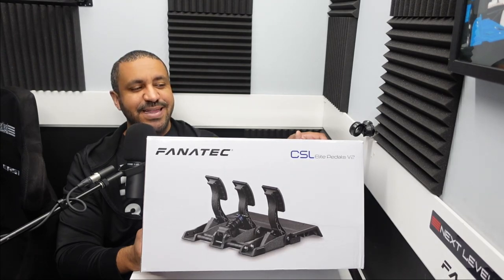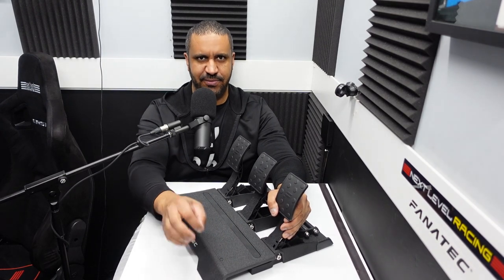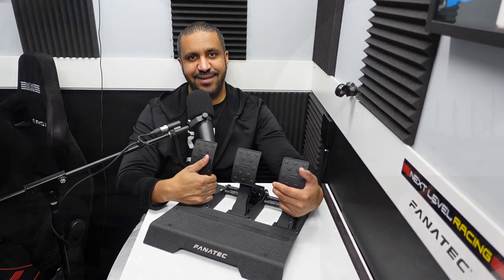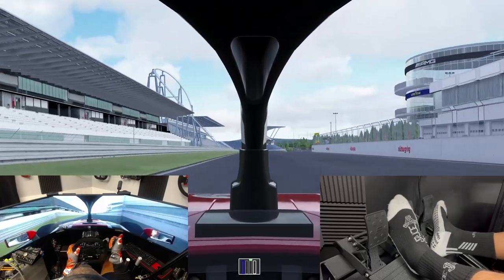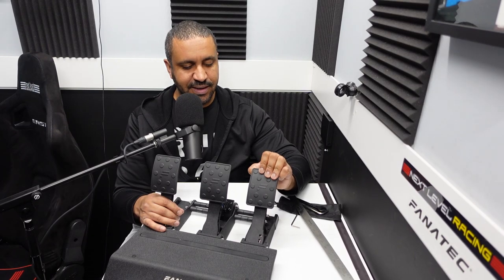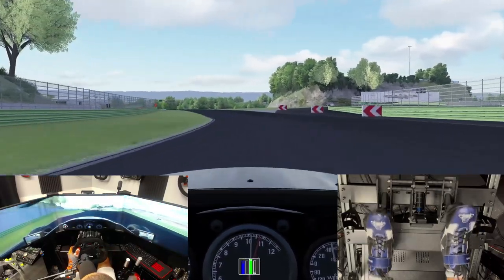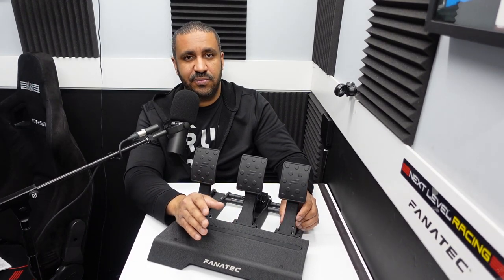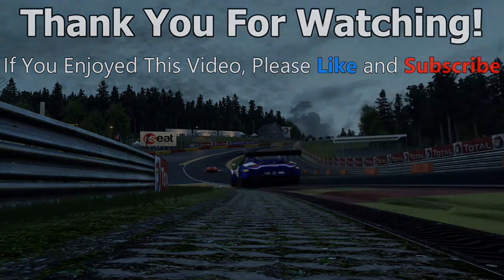Fanatec CSL Elite V2 Review - Outstanding Mid-Tier Pedals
Here is my review of the Fanatec CSL Elite V2 sim racing pedals.

You can learn more about these pedals, including where to buy,

🕐 CHAPTERS 🕐
0:00 Intro
0:29 Fanatec CSL Elite V2 Pedals Overview
6:17 Testing as a 2-Pedal Set
13:09 Pedal Customization
17:02 Testing as a 3-Pedal Set
22:00 Good, Neutral and Bad
31:17 Final Thoughts